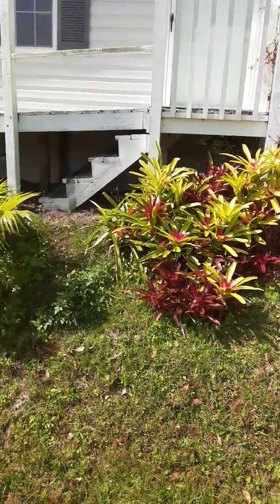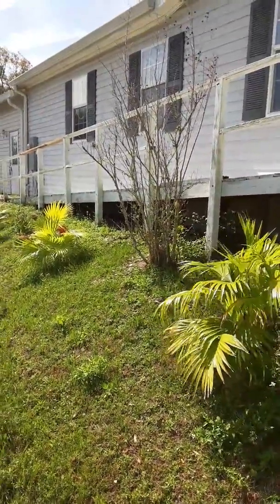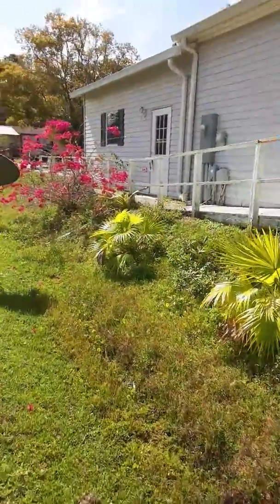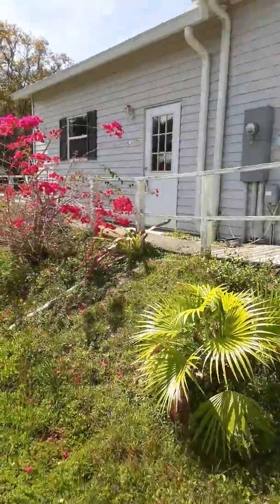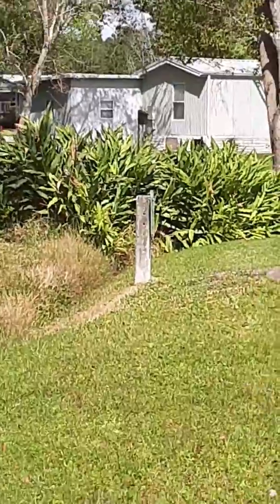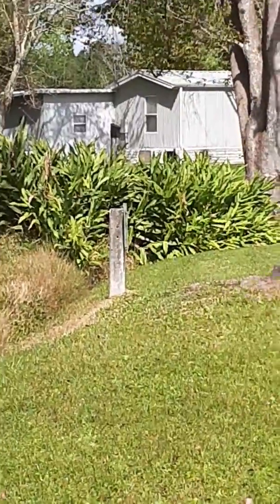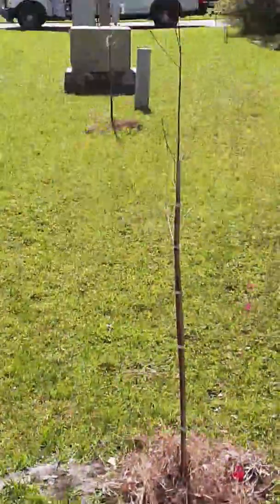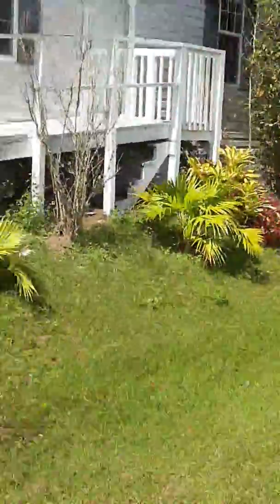February 24, 2020